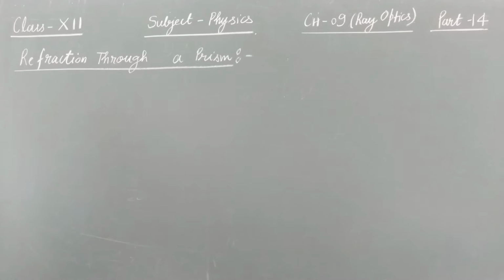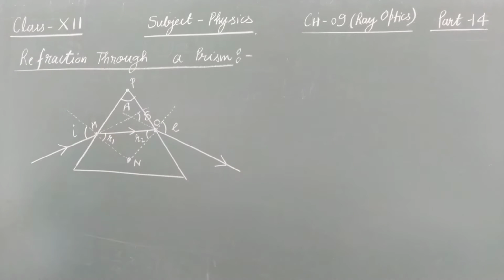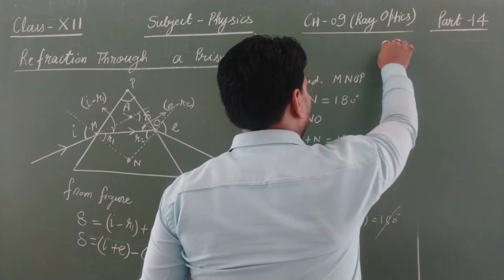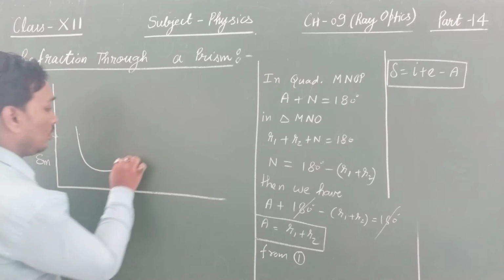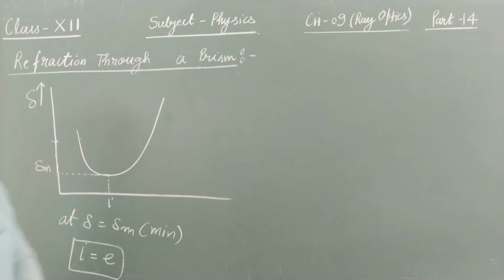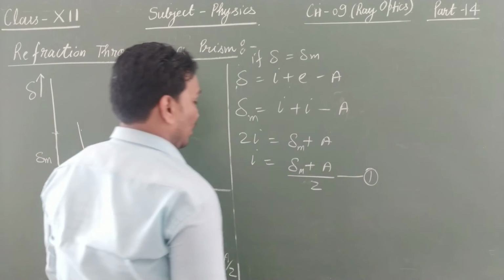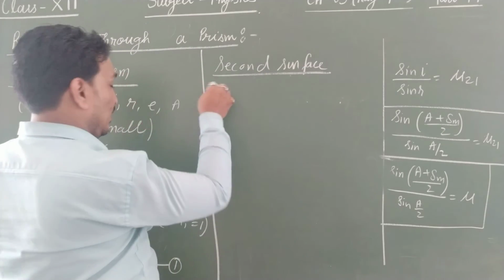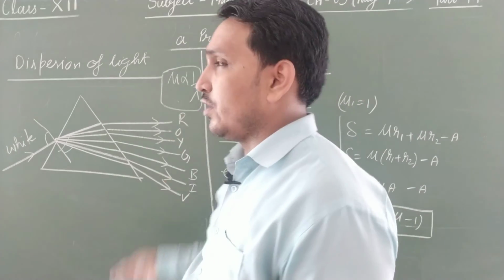Class 12 Physics Chapter 09 ( Ray Optics) Part 14